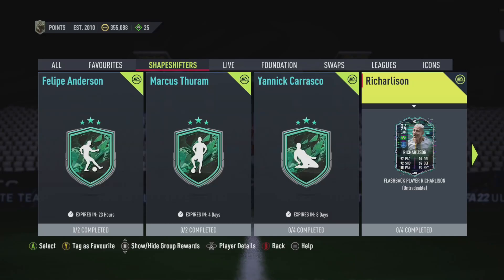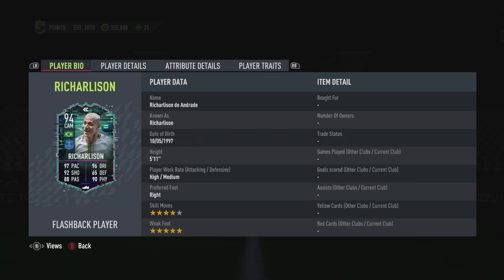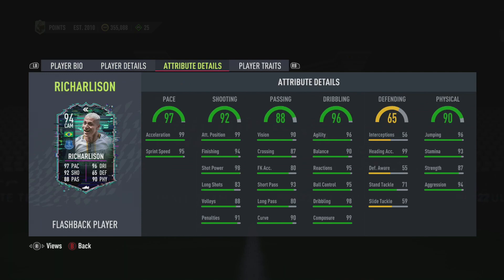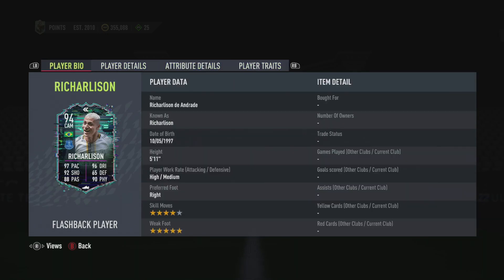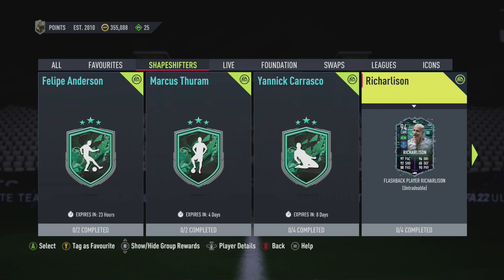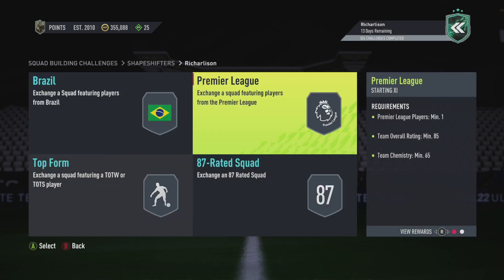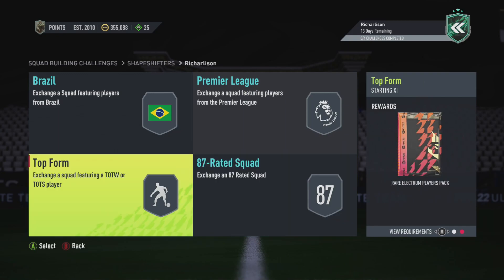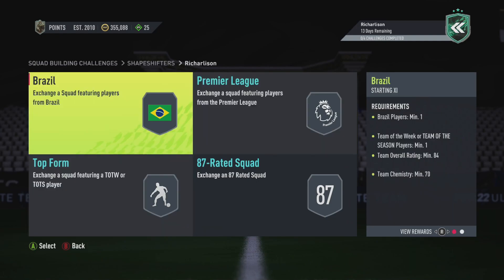FLASHBACK 94 RICHARLISON SBC FIFA 22